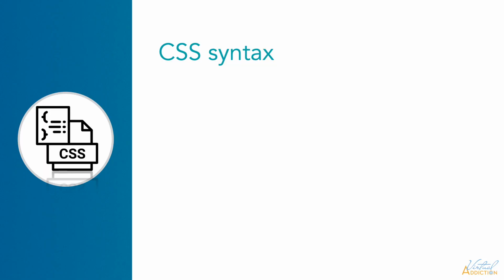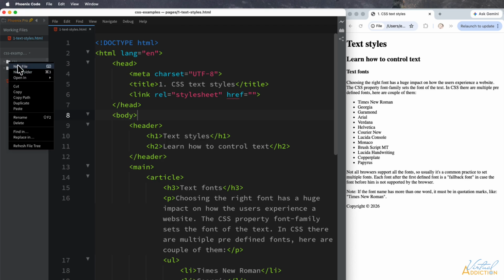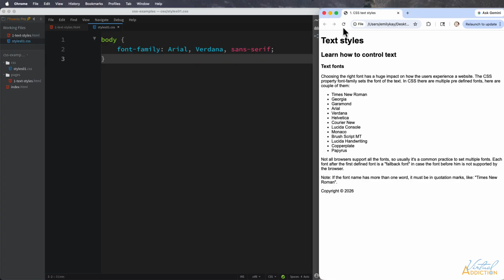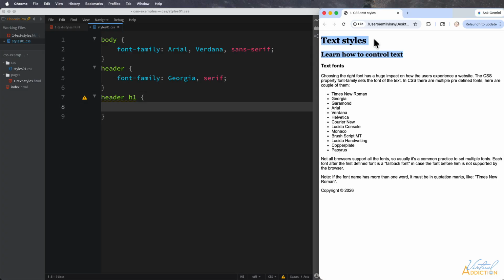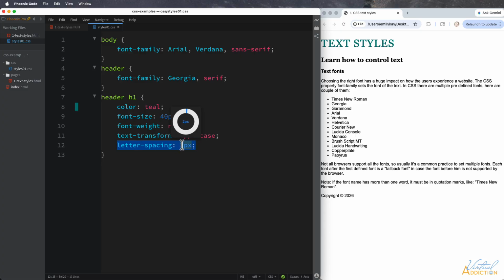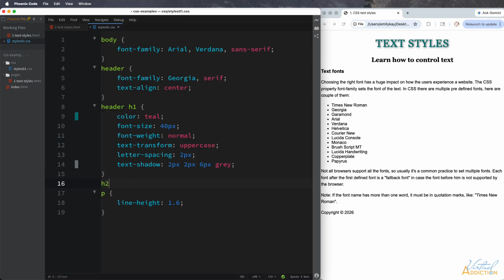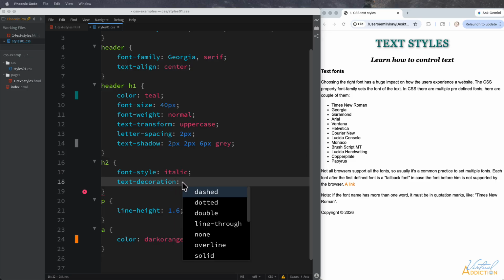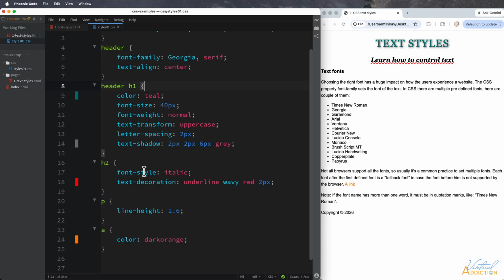CSS Text & Font Styling Tutorial: Master Typography in Web Design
Ready to make your website text look professional and polished? In this tutorial, we dive into the most important CSS text and font styling properties and show you how they work in real projects.

You’ll learn how CSS rules are structured (selectors + declarations) and how to use them to control typography across your entire webpage. From font families and font stacks to spacing, alignment, and text effects, this lesson gives you a solid foundation in styling text with CSS.

In this video, you’ll learn:
      • How CSS rules work (selectors, properties, and values)
      • How to use font-family and create font stacks
      • How to control font size, weight, and style
      • Text alignment, spacing, and readability techniques
      • How to use line-height and letter-spacing effectively
      • Adding effects like text-shadow
      • Best practices for styling links and text decoration
      • How CSS specificity affects your styles

Whether you're a beginner or improving your frontend skills, this guide will help you design cleaner, more readable, and visually appealing web pages.